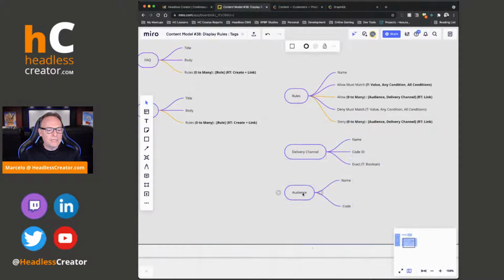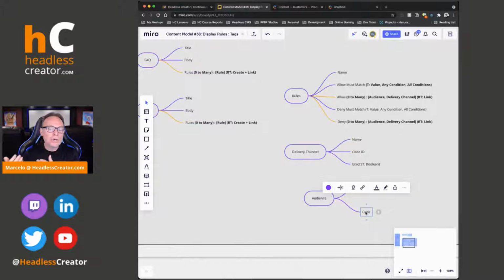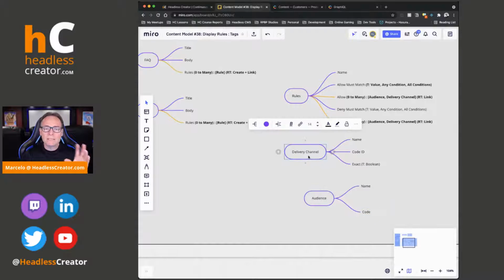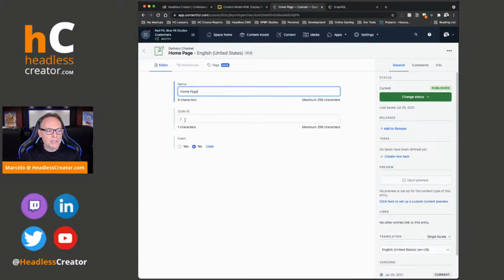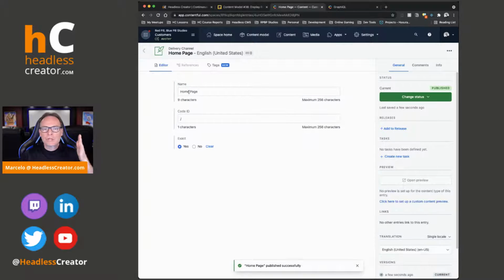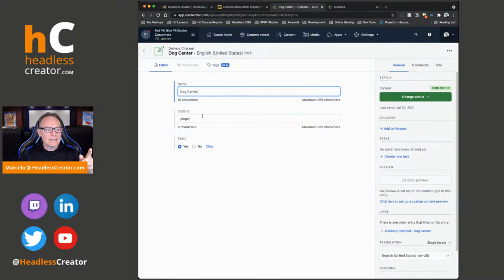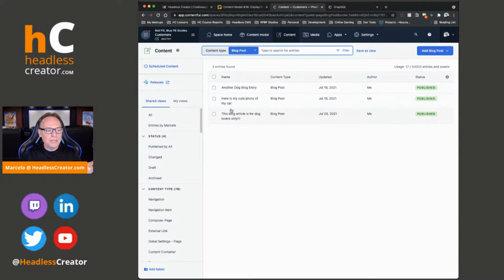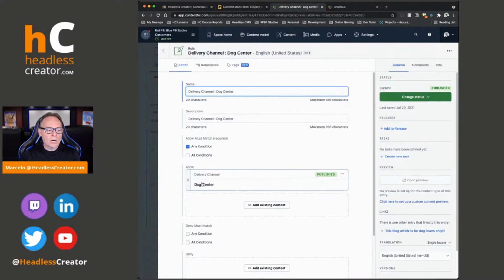CMW Lesson 38: Applying Display Rules to Content: Tags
In this last lesson of a 3 part series, we'll look at how we can create a content model that allows us to use tags to limit what the end user sees. We'll then combine all previous lessons (audiences, delivery channels and tags) to create a comprehensive content model that we can use to tailor the content we display to our users.